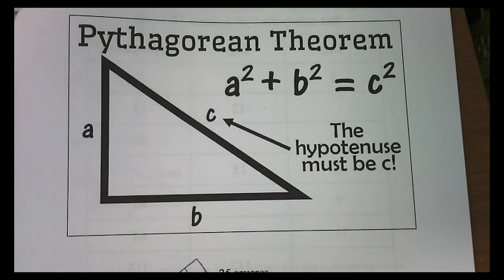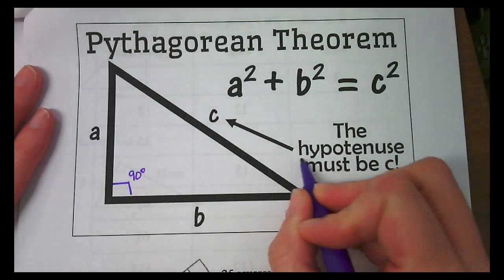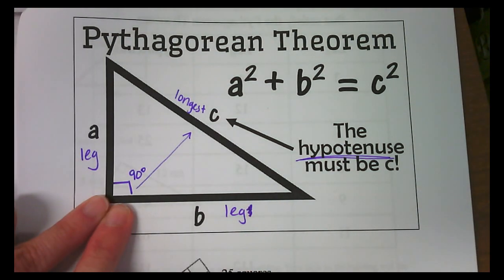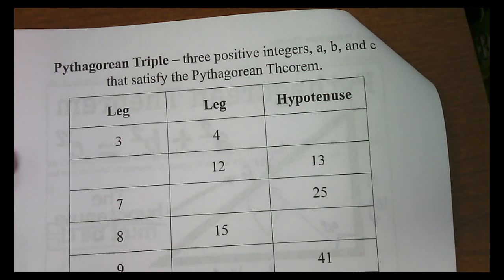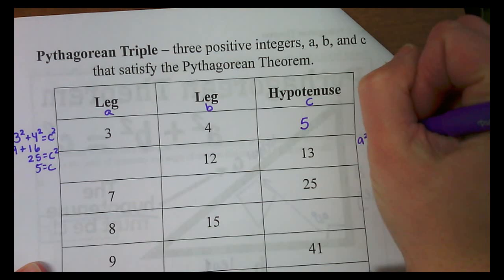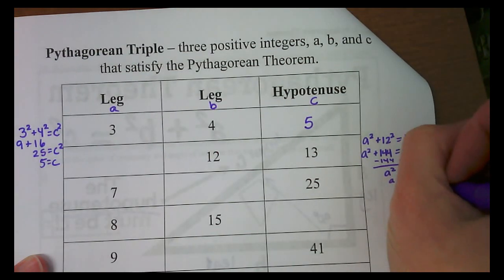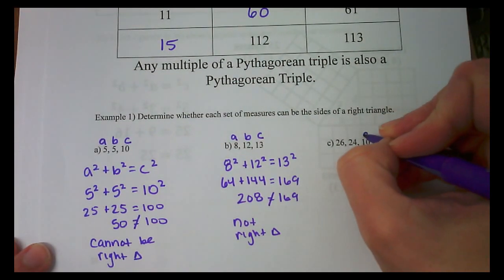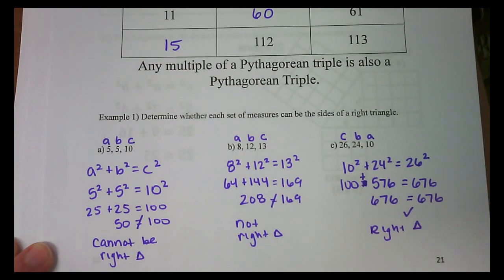MCLA Unit 10 Part 1 Day 5